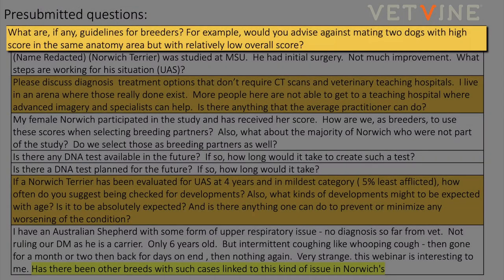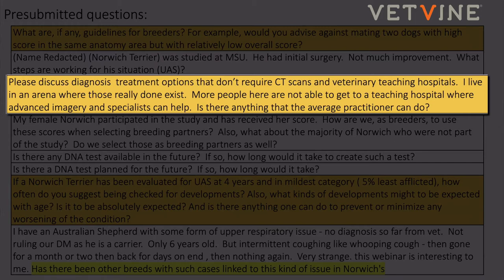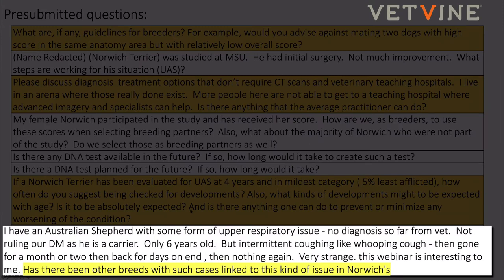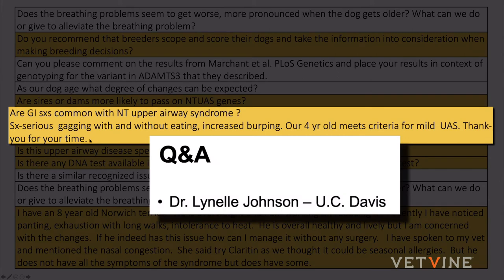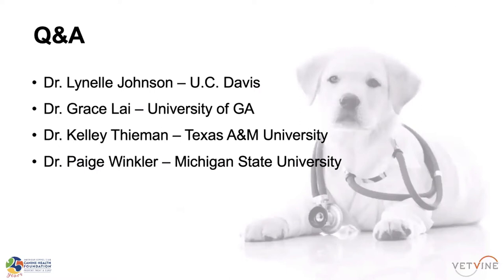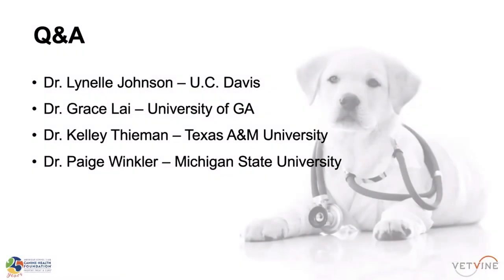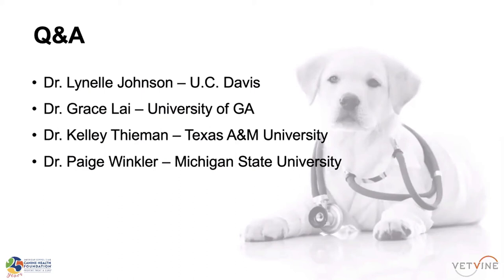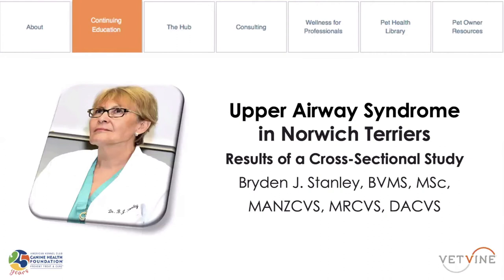Norwich Terrier Upper Airway Syndrome - Q&A With the Experts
Dr. Bryden Stanley - a board certified veterinary surgeon - and our panel of experts who have studied this condition in the Norwich Terrier answer audience questions from our recent webinar on the topic. Panelists include Dr. Lynelle Johnson, Dr. Paige Winkler, and Dr. Grace Lai. Learn more about Norwich Terrier Upper Airway Syndrome